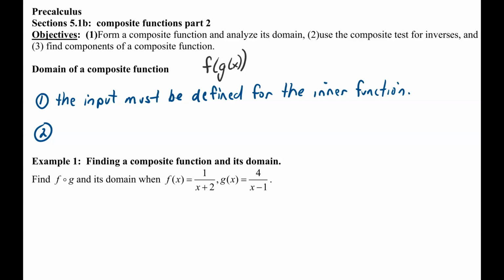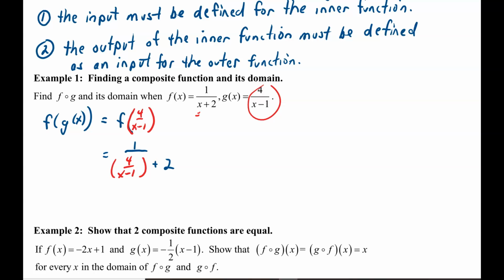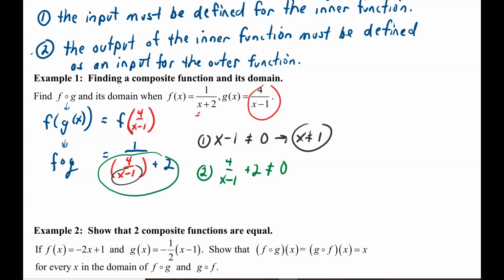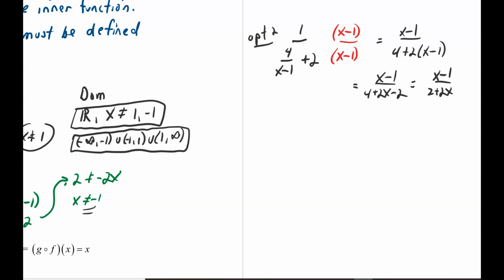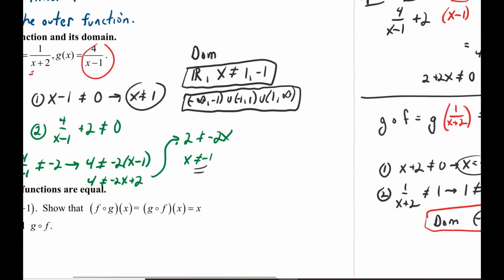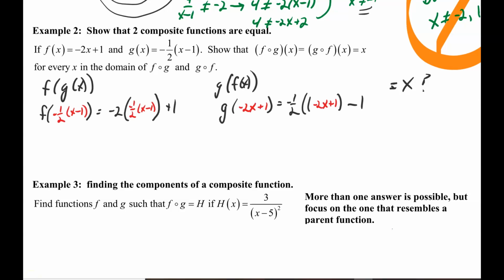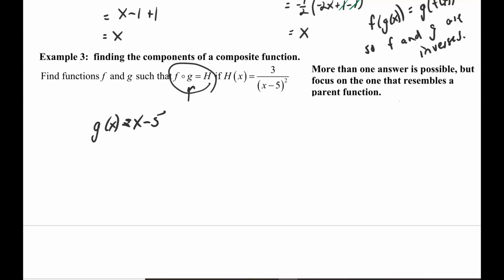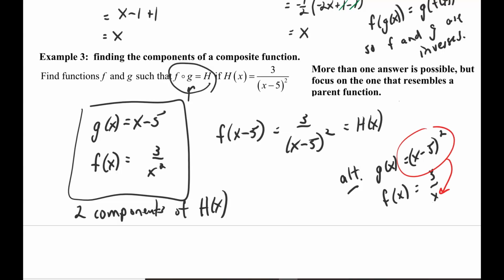Lesson 15-1A composite functions part 2